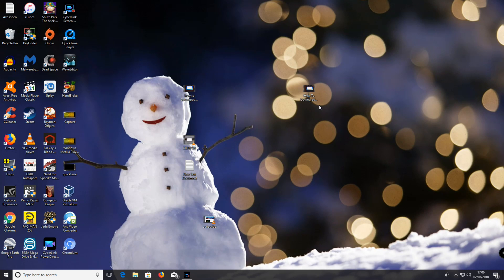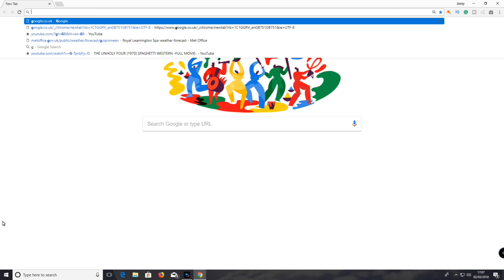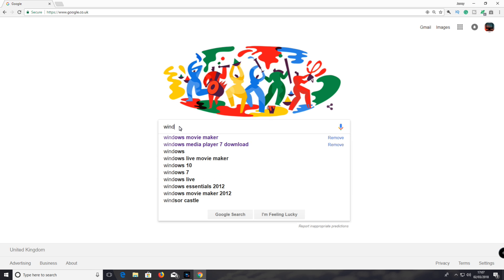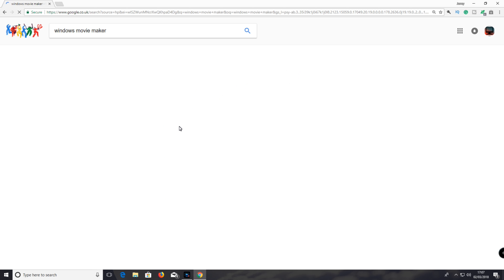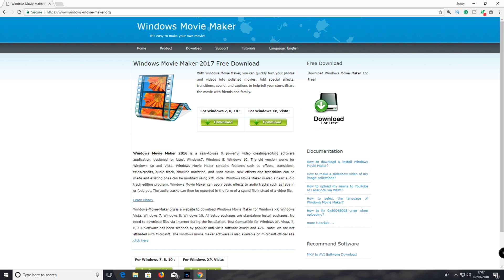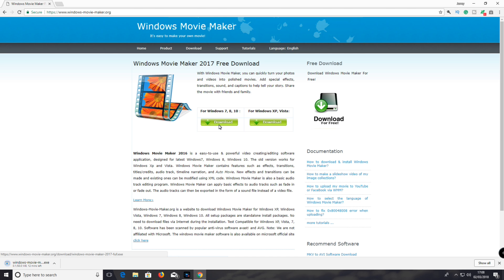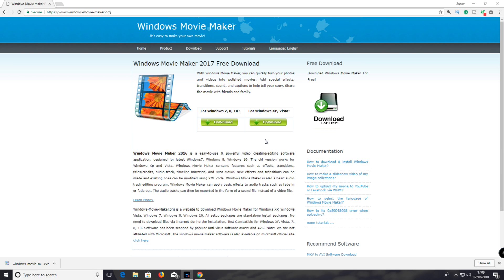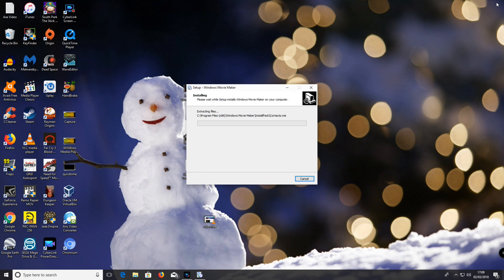How To Get Windows Movie Maker 4K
In this video, I'm going to show  How To Get Windows Movie Maker in 2018 after Microsoft stopped support.